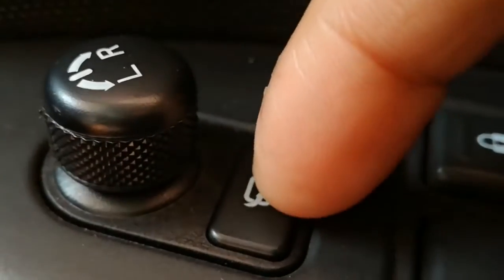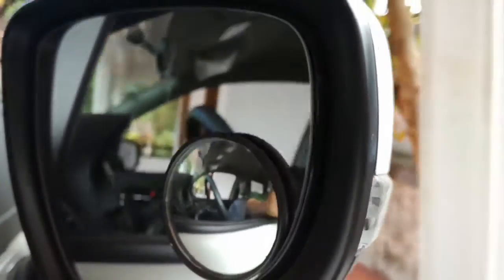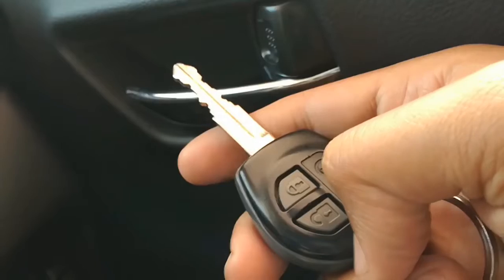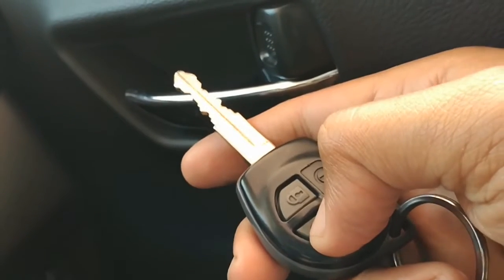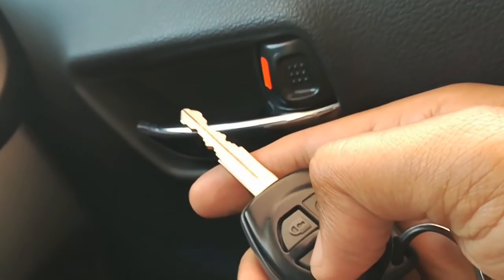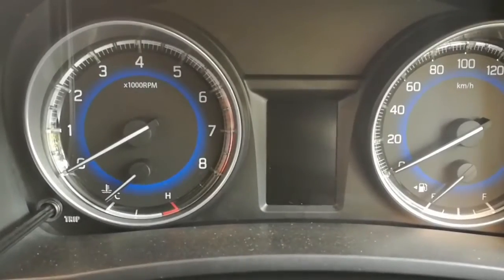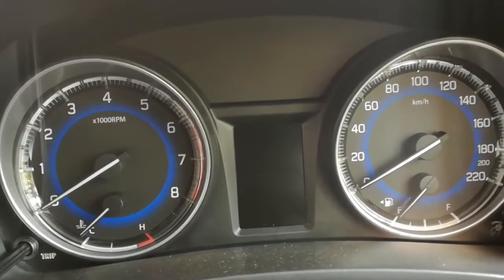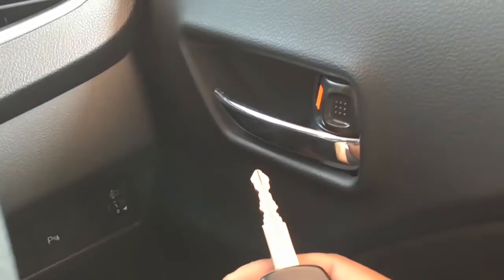centers lookin system in car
looking system  🚗